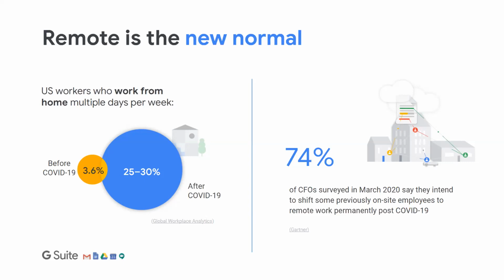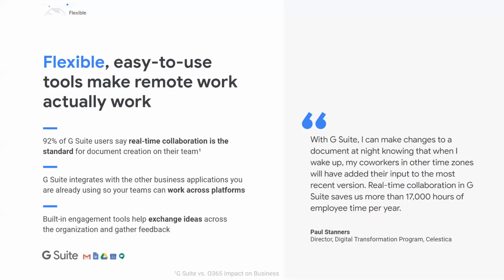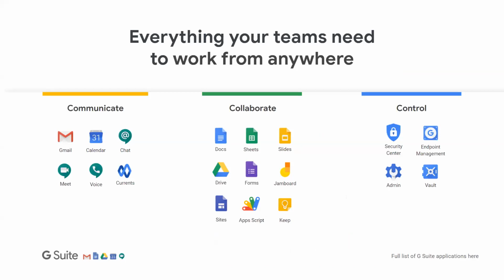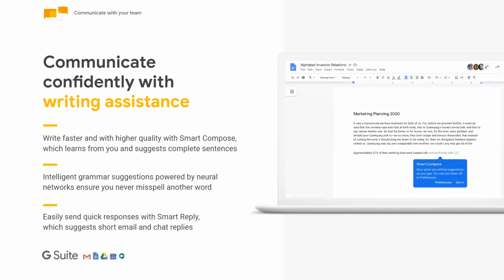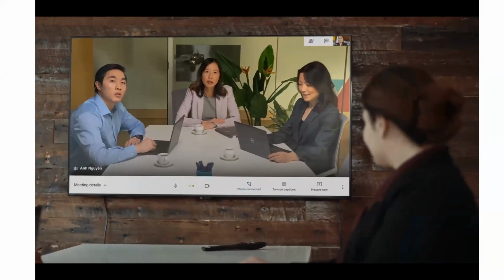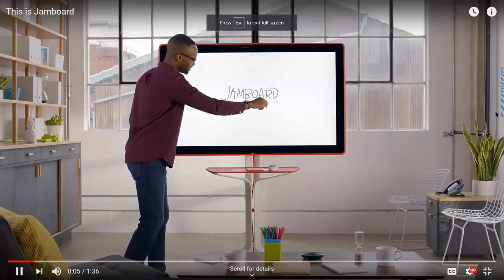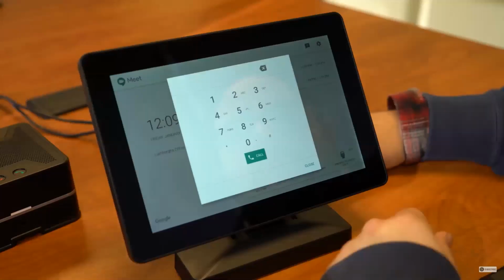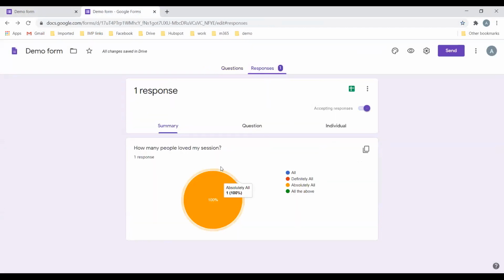Maximizing Productivity with GSuite | Girls in Tech | Anirup Ghimire